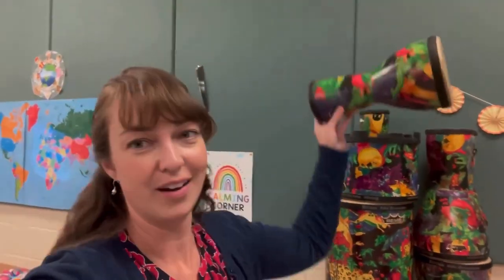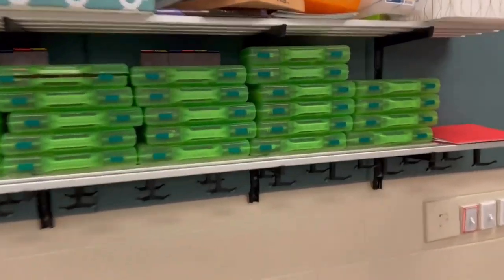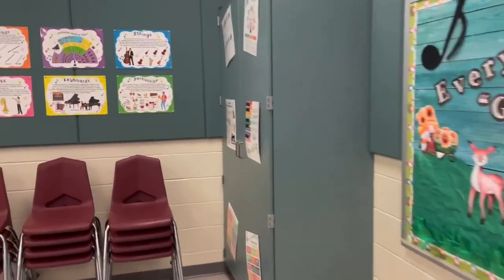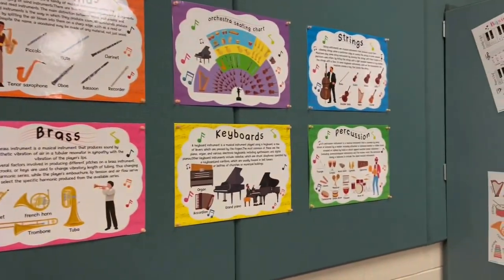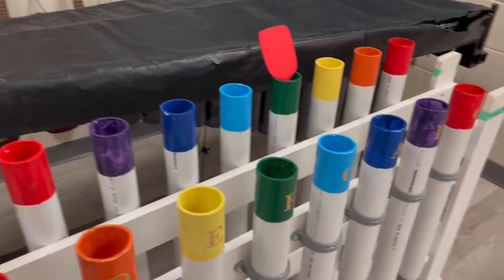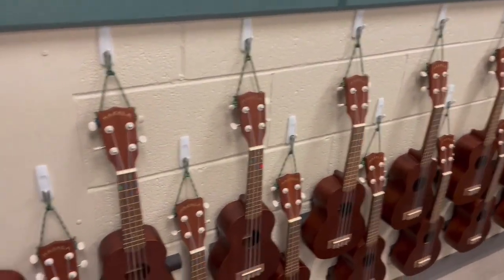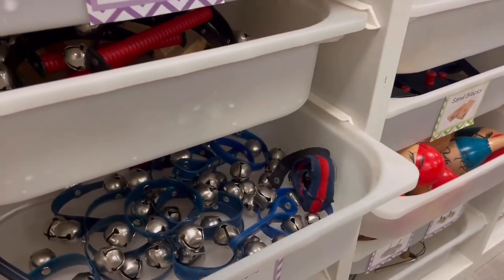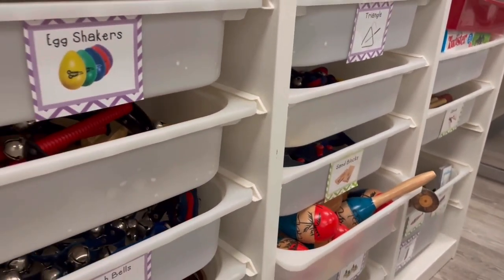Hill City Elementary Music Room Tour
Here is a little tour of the Hill City Elementary School Music Room! We will be learning about and playing MANY more instruments throughout the year. Follow the Hill City Facebook page to see some of the things we learn! 🎶